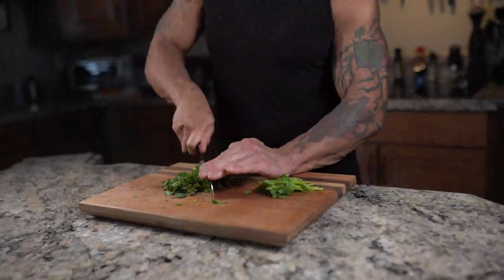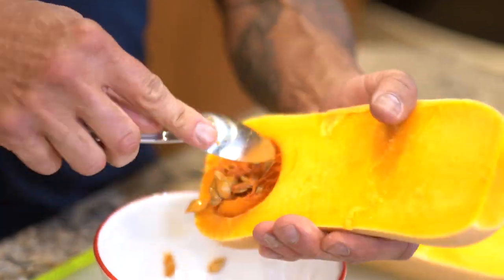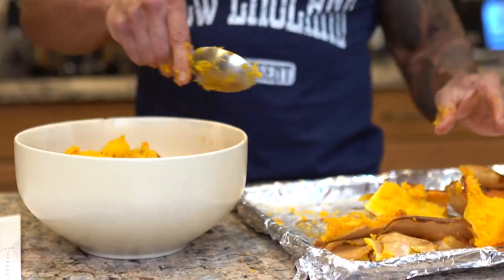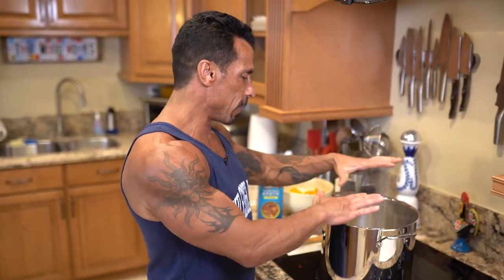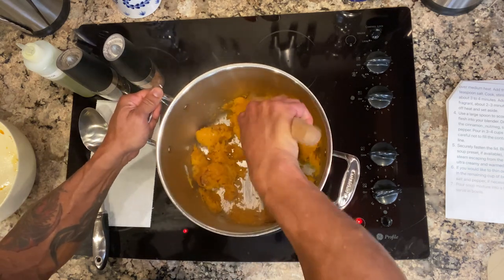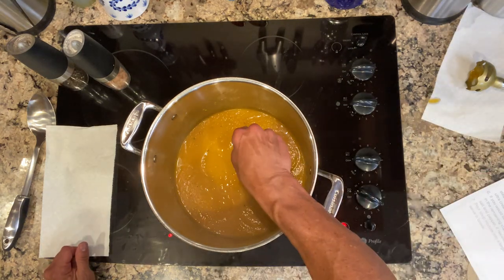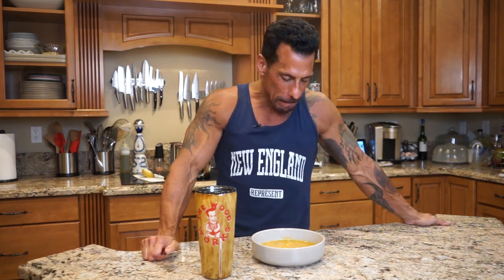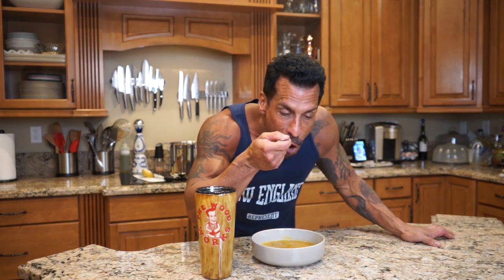Butternut Squash Soup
EPISODE 2:39 -  BUTTERNUT SQUASH SOUP

Looking for the perfect cold weather recipe? Butternut Squash Soup is the perfect combination of savory squash and hearty spices that is sure to wake up your pallet! This soup is perfect for anyone following a gluten-free, vegetarian, or vegan diet- or can serve as a great, easy weeknight meal for a cold winter night.

Additional Music featured:
"Sunrise"
Artist: Danny Wood/D-Fuse
Album: Room Full of Smoke